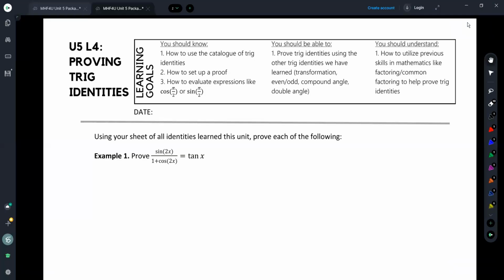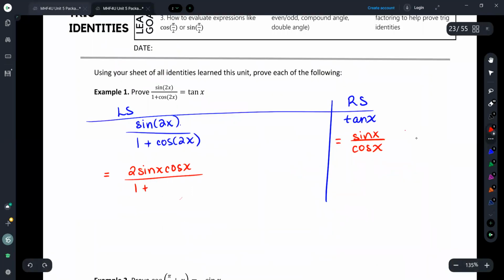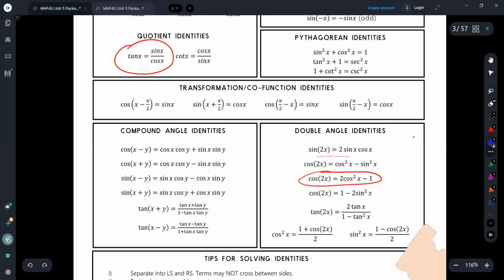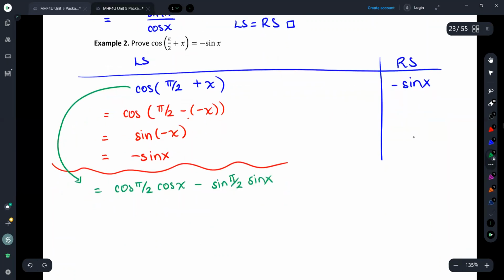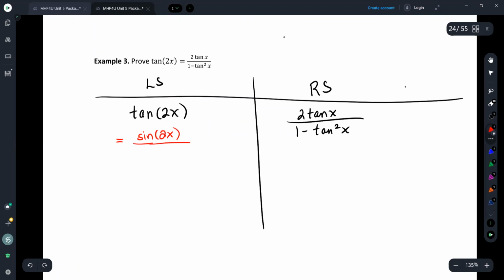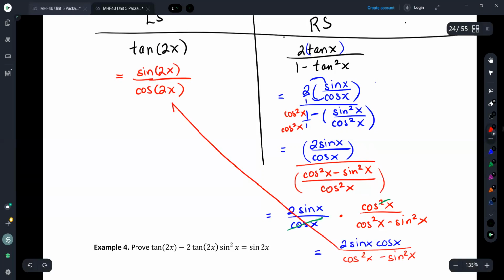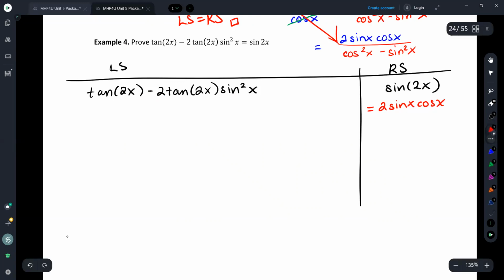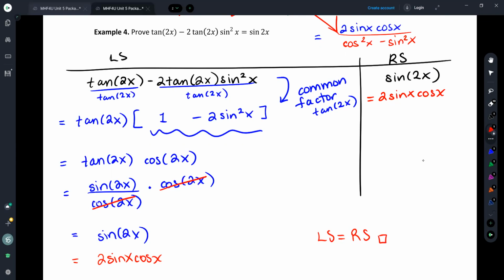Proving Trig Identities (Grade 12)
In this lesson, we work on proving various trig identities using some of the new identities (double angle, compound angle) that we've talked about in our previous lessons.